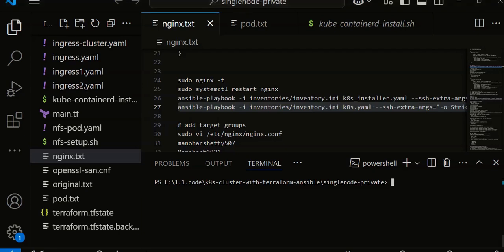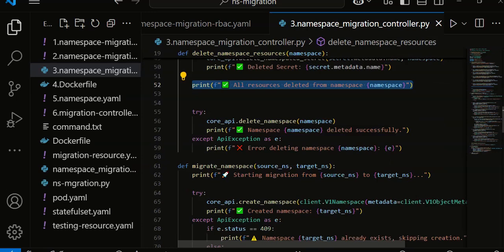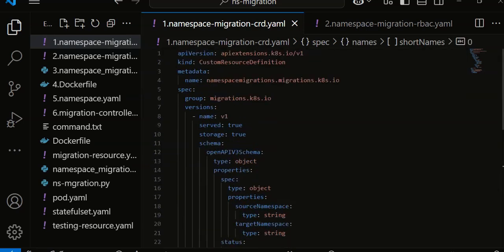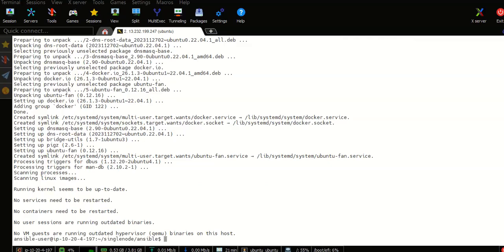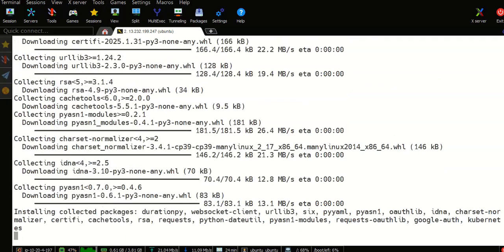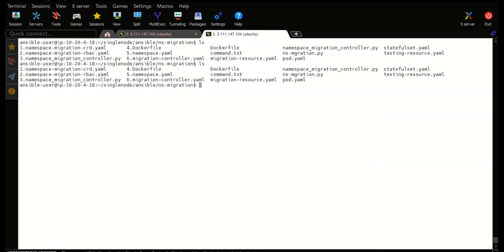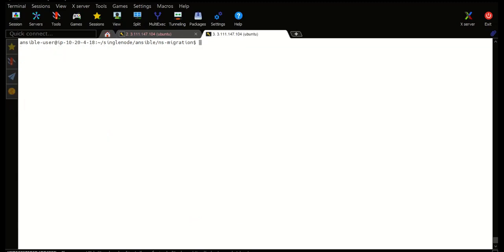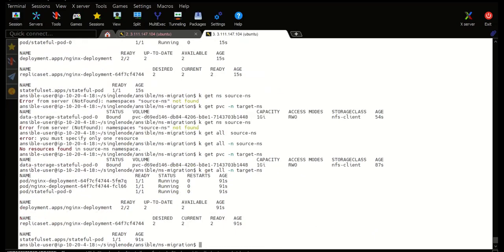Build Custom Controller for resource Migration from one NS to other NS | Devops With Manohar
You can also watch videos on
✔️Ansible setup